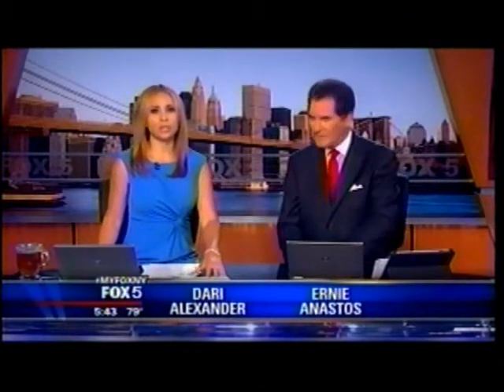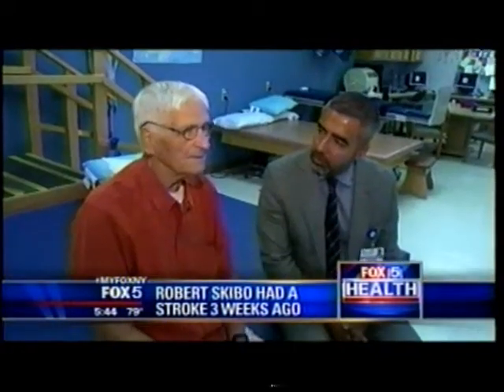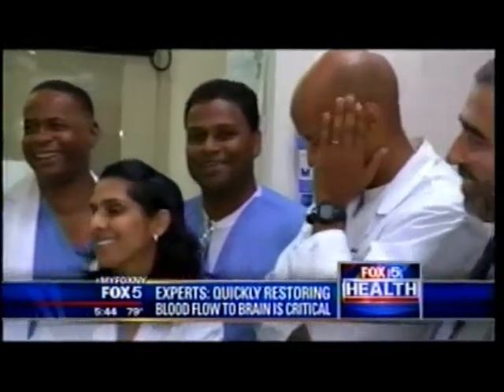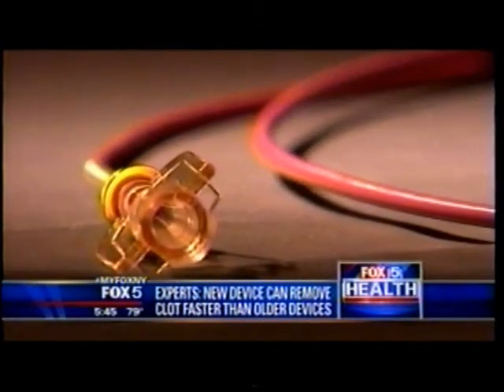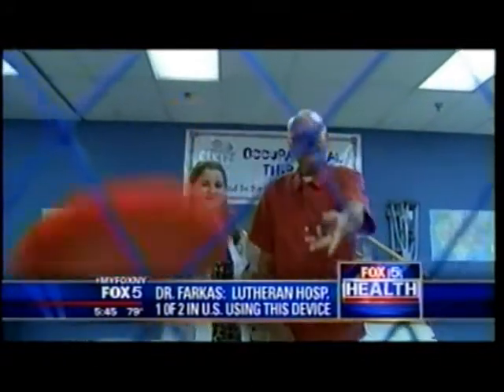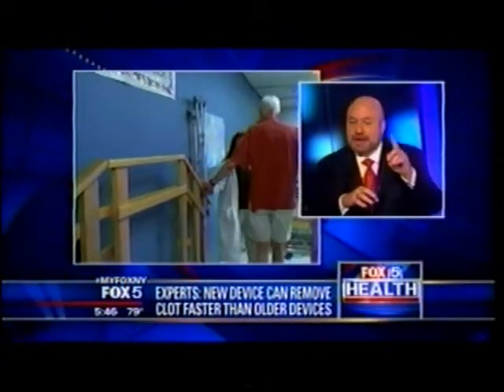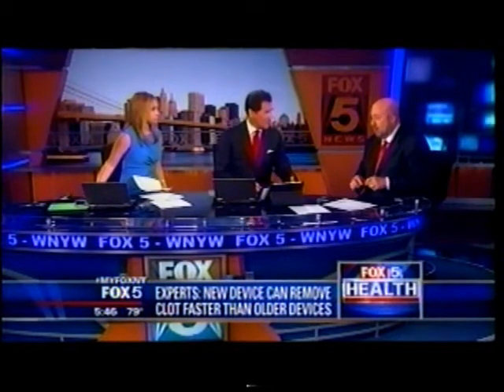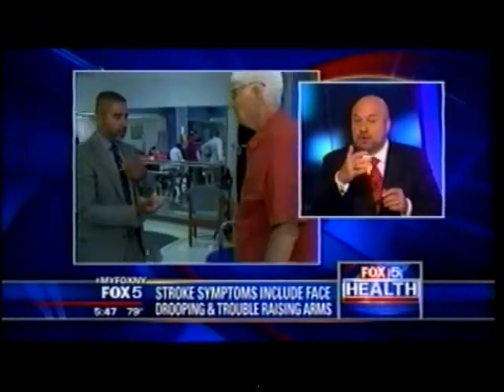Lutheran Pioneers New Stroke Treatment Tool (Fox 5 NY)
Lutheran Medical Center's stroke team was the first in the eastern U.S. (and only the second in the world) to use a new advanced stroke treatment tool to restore blood flow to the brain in a patient with an ischemic stroke on June 5, 2013. Fox 5 NY paid a visit to Lutheran this week to speak with a patient and medical professionals including Salman Azhar, M.D., and Jeffrey Farkas, M.D., about the new groundbreaking stroke treatments used at Lutheran's Stroke Center.